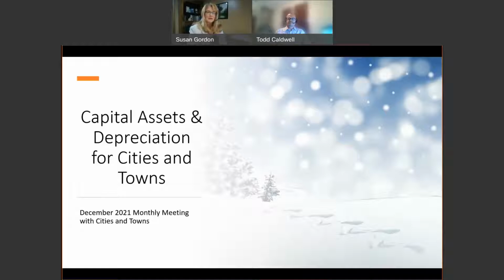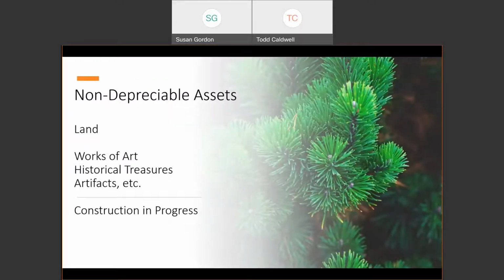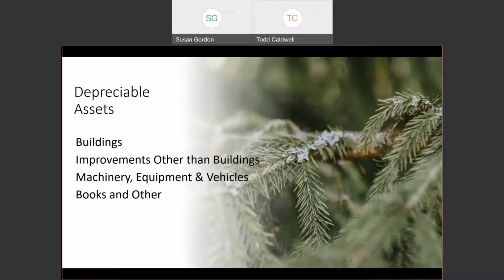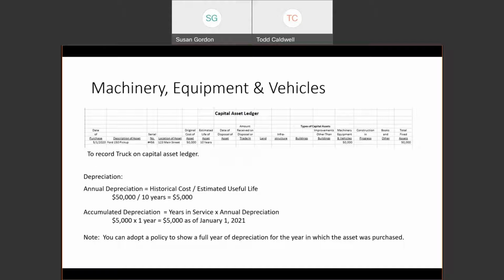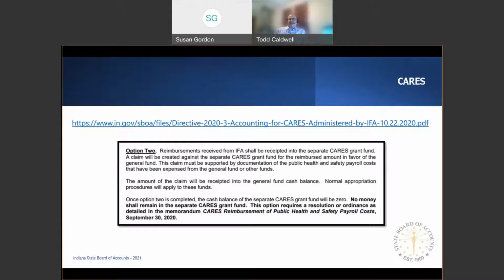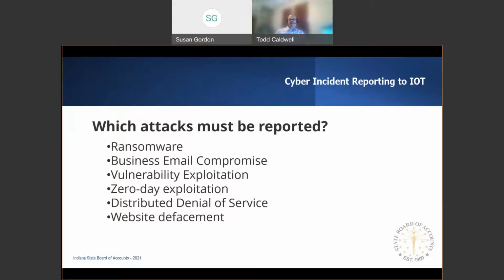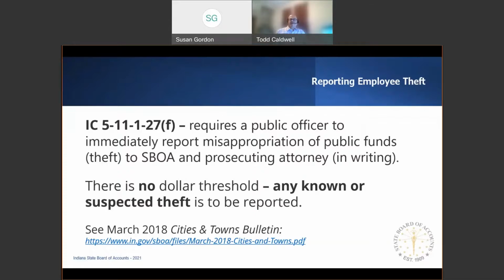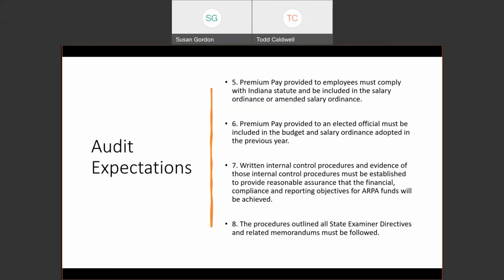2021 December Session - Monthly Meeting